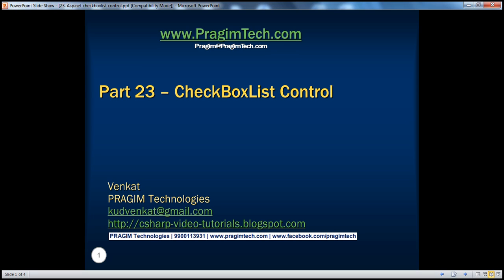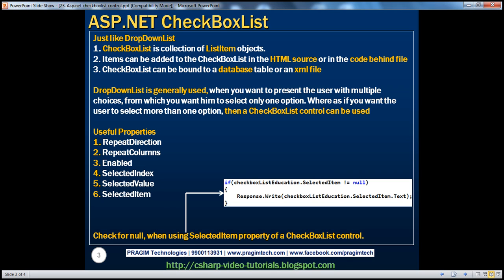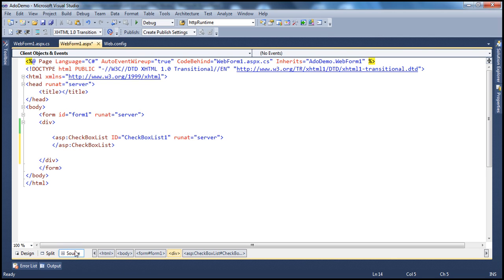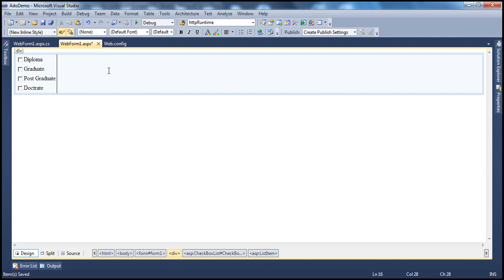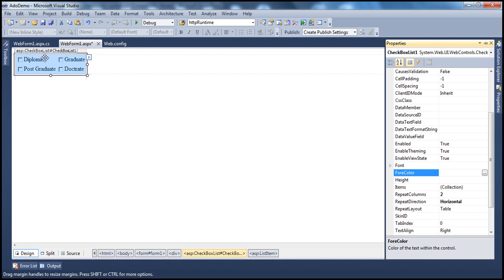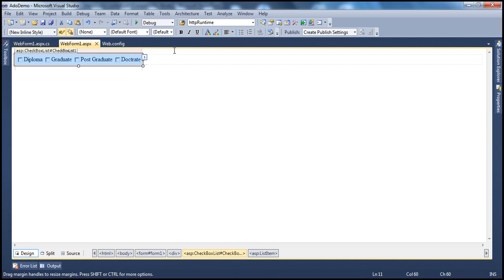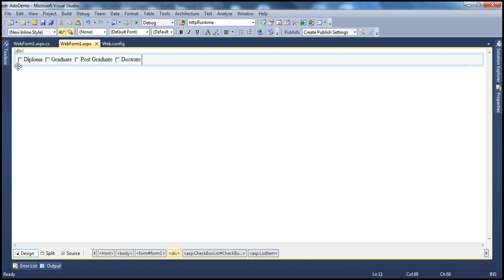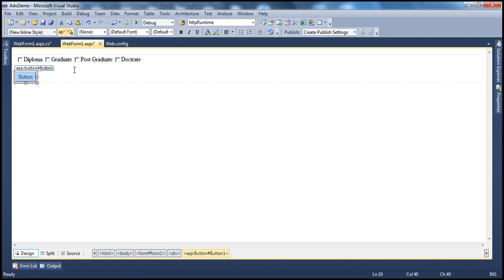Asp.net checkboxlist control Part 23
In this video we will learn about asp.net checkboxlist control.

Just like DropDownList
1. CheckBoxList is collection of ListItem objects.
2. Items can be added to the CheckBoxList in the HTML source or in the code behind file
3. CheckBoxList can be bound to a database table or an xml file

DropDownList is generally used, when you want to present the user with multiple choices, from which you want him to select only one option. Where as if you want the user to select more than one option, then a CheckBoxList control can be used

Check for null, when using SelectedItem property of a CheckBoxList control